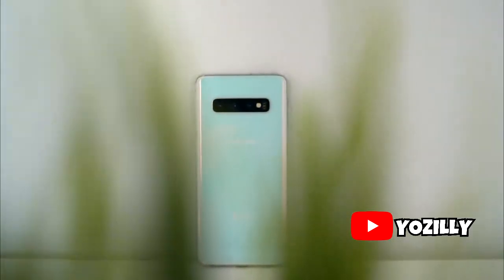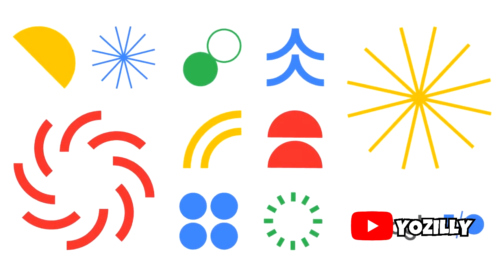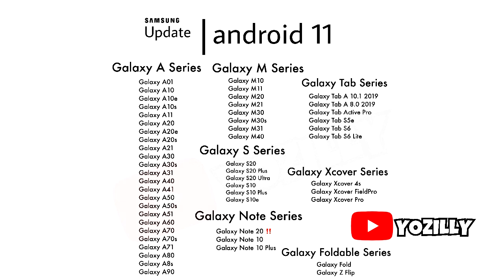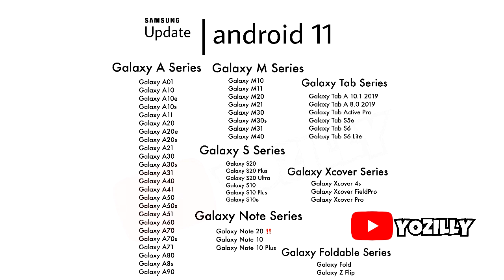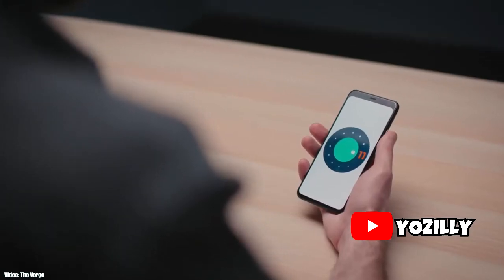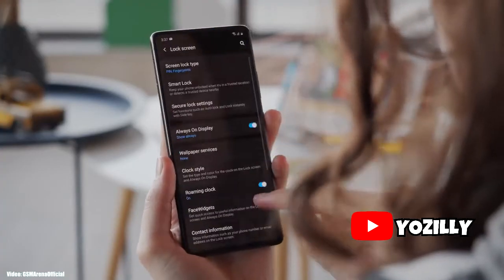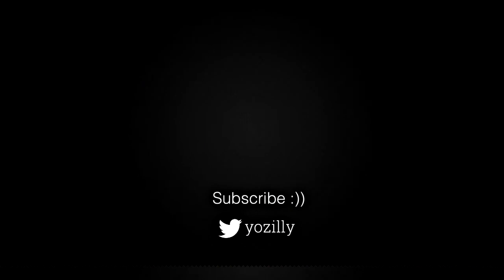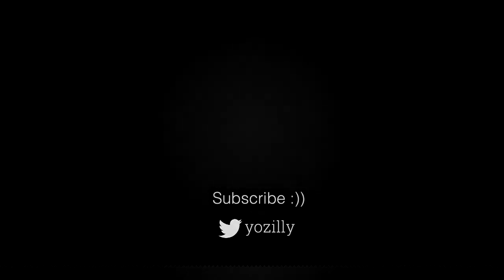Samsung Galaxy Xcover 4s Official Android 11 Update